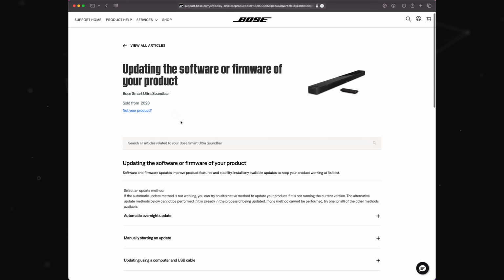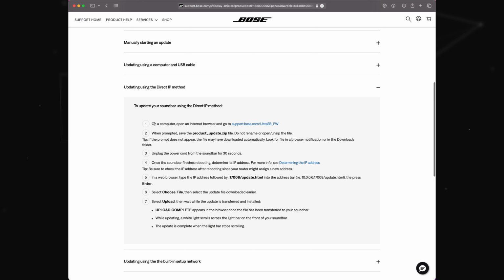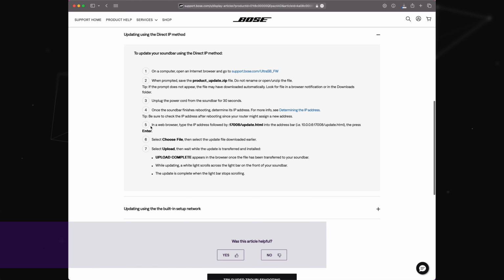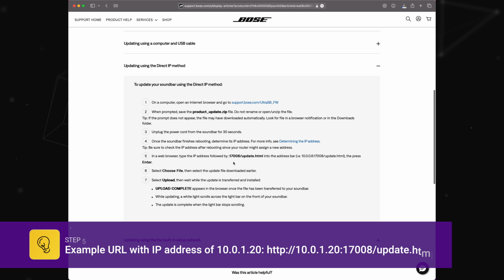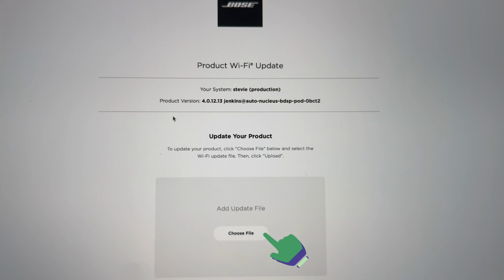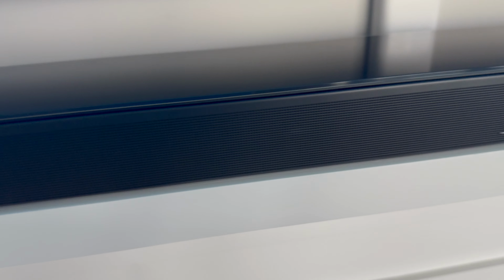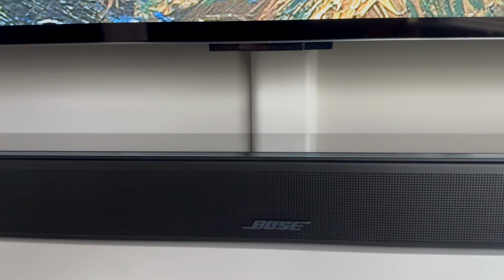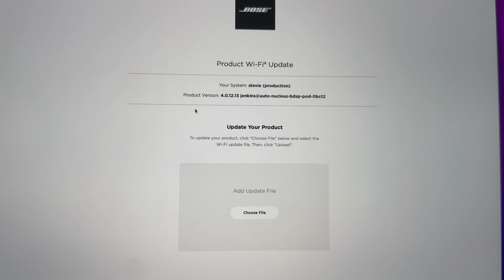How to update your Bose Smart Ultra SoundBar Firmware